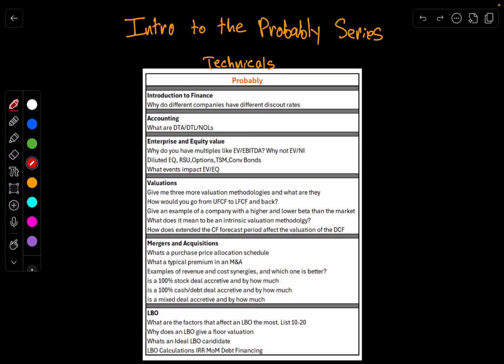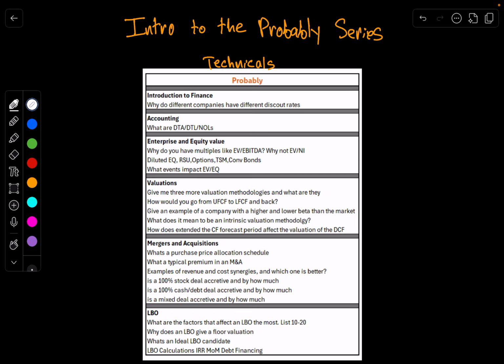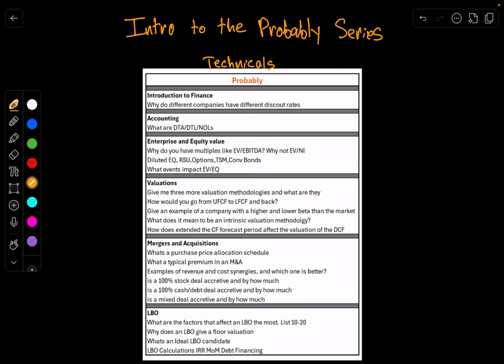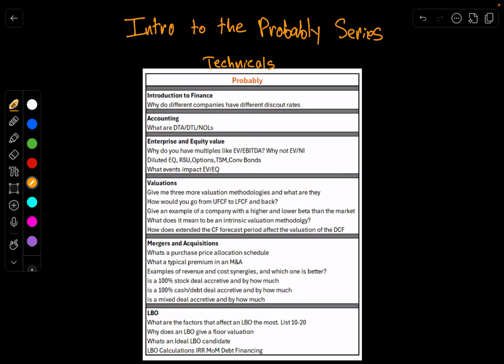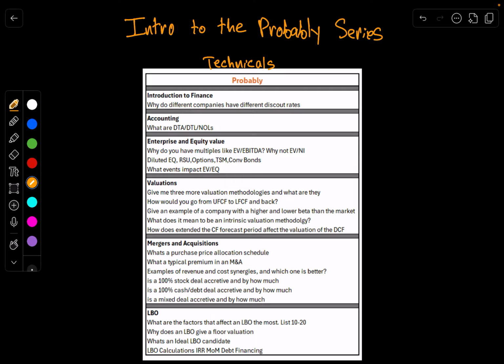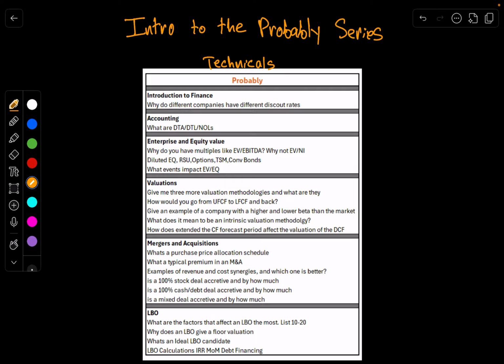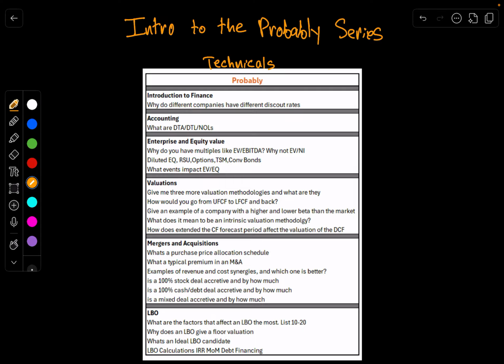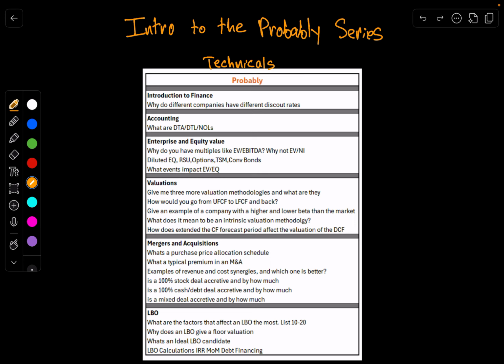The Probably Series | Investment Banking